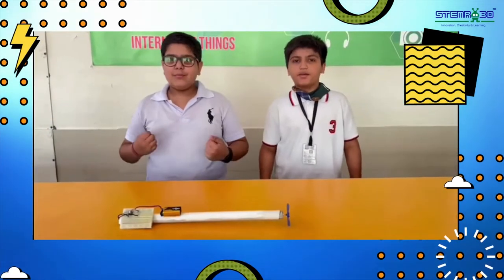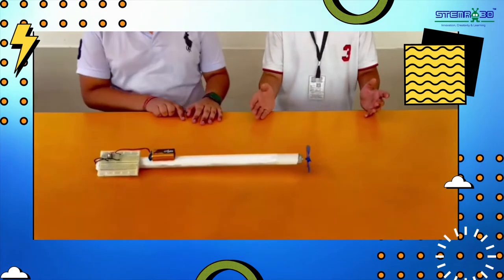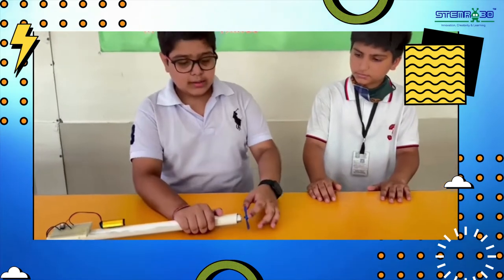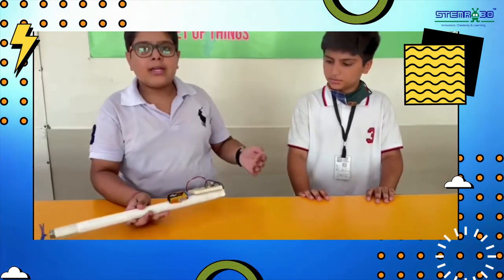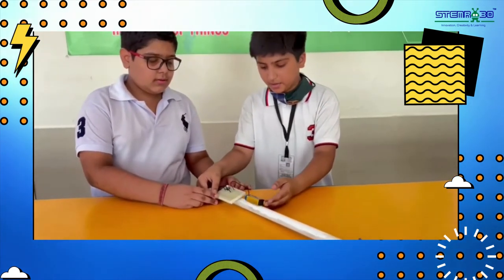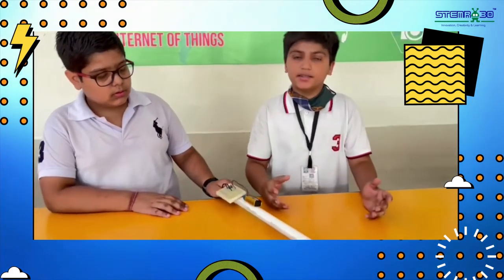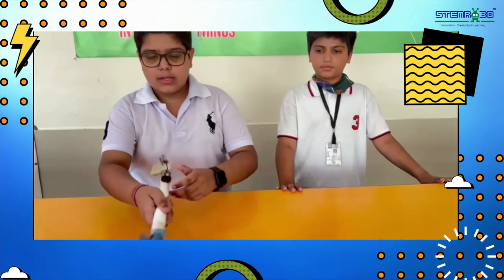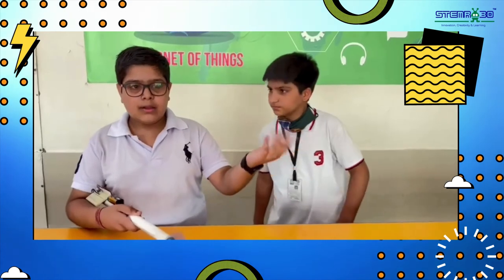Auto Brush | Ramjas International School | R K Puram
Here are the students of Ramjas International School from R K Puram, Delhi beating all the odds and working on real-life projects which are helpful to our society.

We feel glad that students understand the challenges and are ready to come up with a great solution through the Atal Tinkering Lab and bring STEAM education to their daily learning.

The students are explaining their projects.

Project Name:  Auto Brush

LOOKING FOR STEM Lab, ROBOTICS Lab, AI Lab, AR & VR Lab   SOLUTION FOR YOUR SCHOOL?
No need to look further - STEMROBO is the One-Stop Solution!